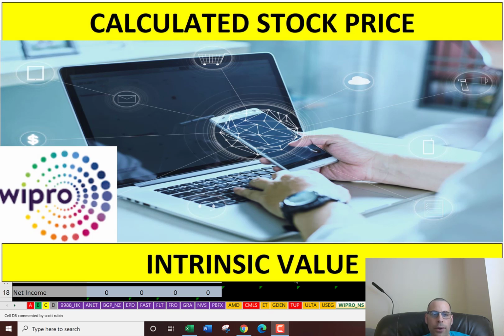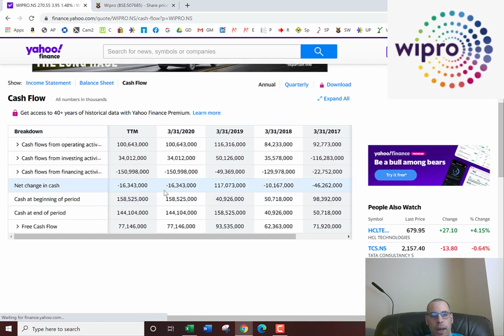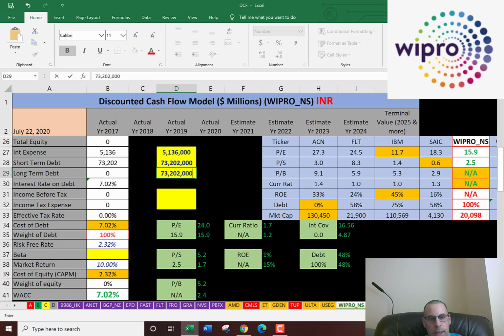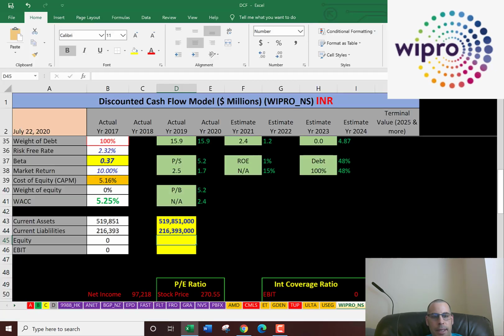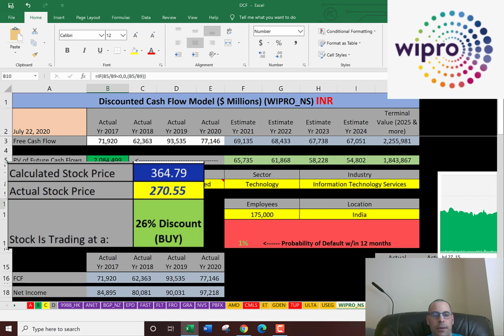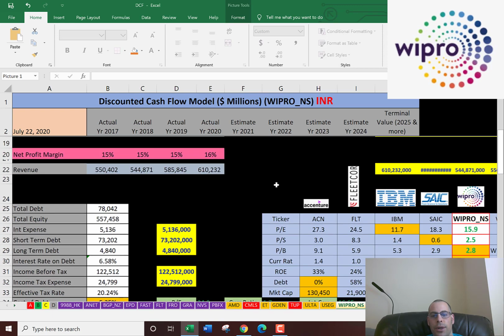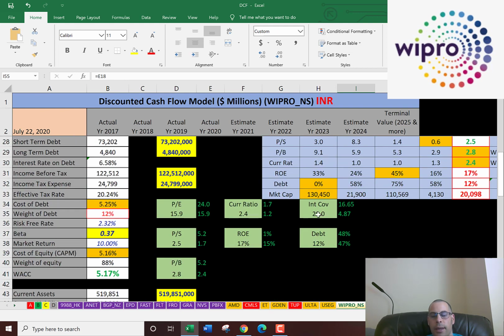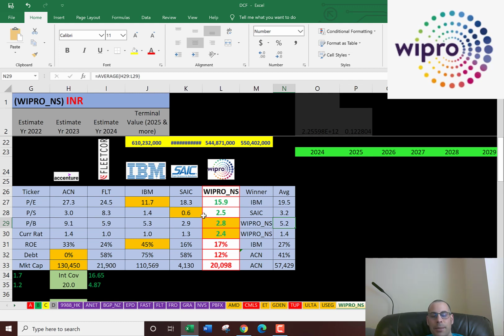Wipro is a Multi-Billion Dollar Indian Tech Company That's Only $4 a Share! $WIPRO.NS